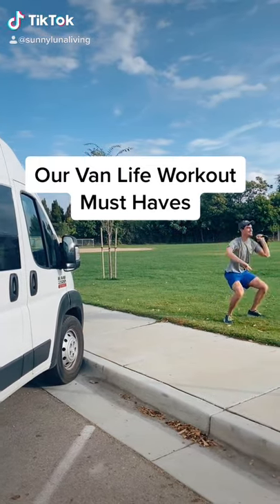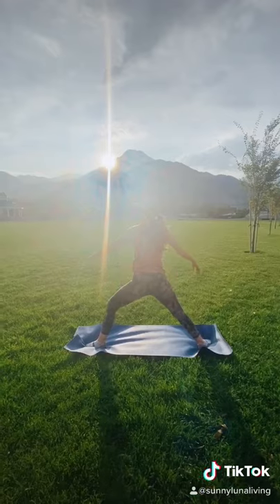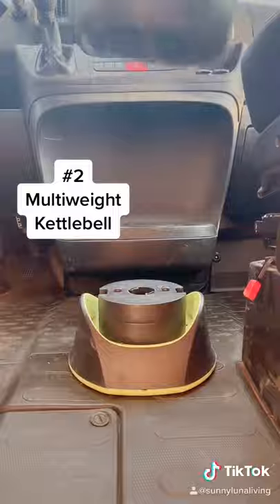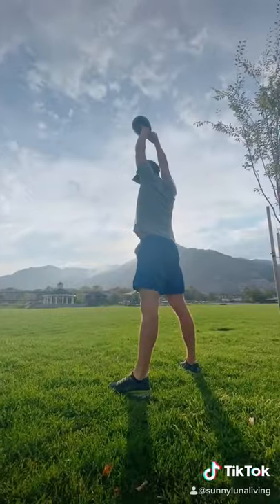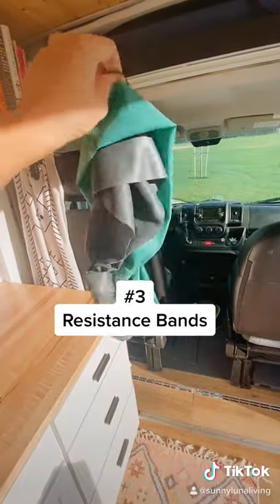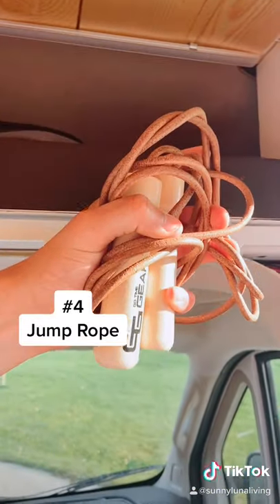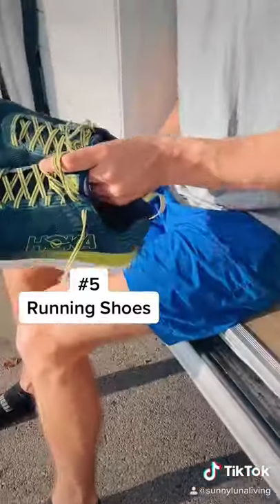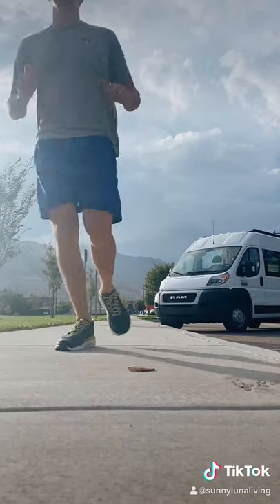Our Van Life Workout Must Haves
Working out while living on the road can seem difficult. Here are some tips to stay fit in your van!